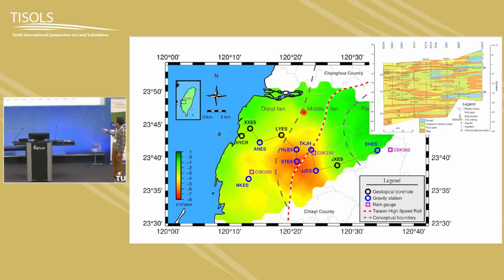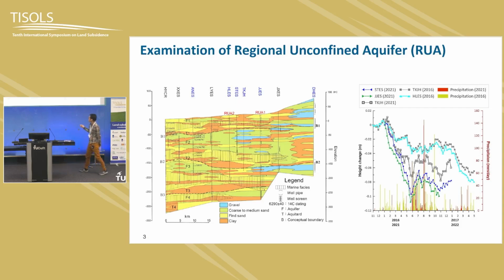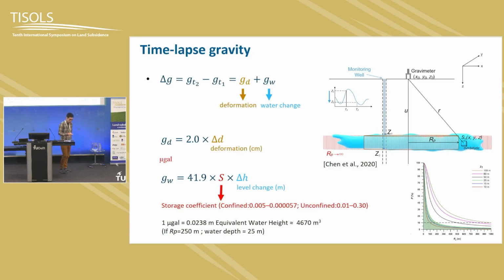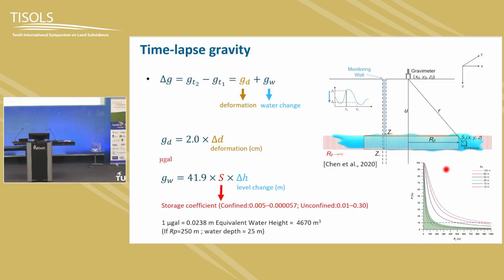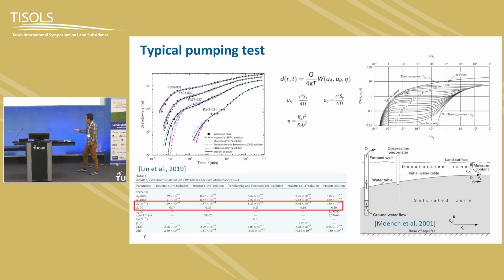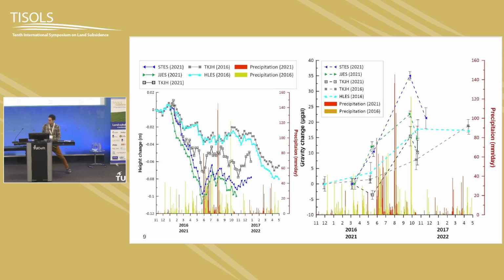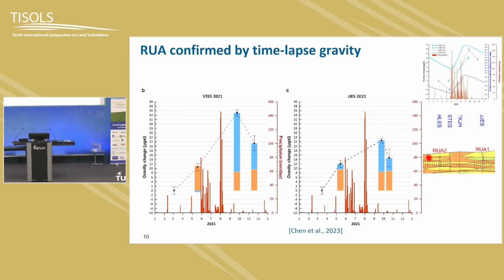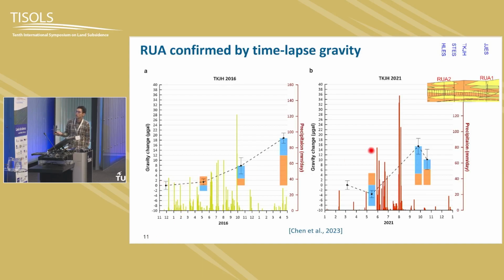TISOLS 2023 - Chen and Hwang - Assessment of potential recharge lakes by absolute gravimetry in...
Assessment of potential recharge lakes by absolute gravimetry in regions of severe land subsidence in Taiwan, Chen and Hwang